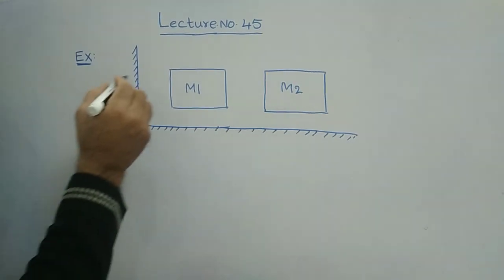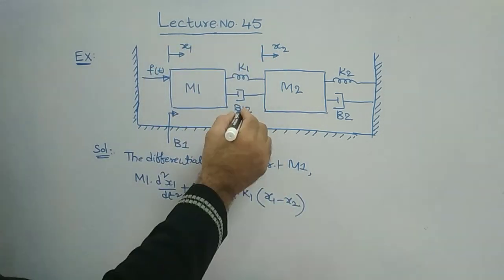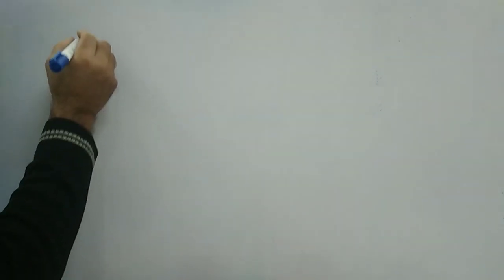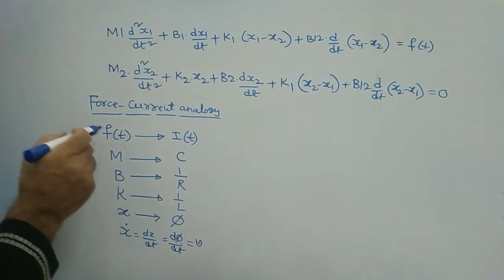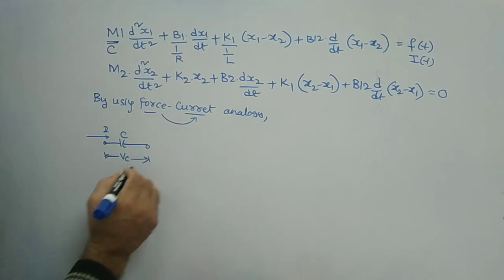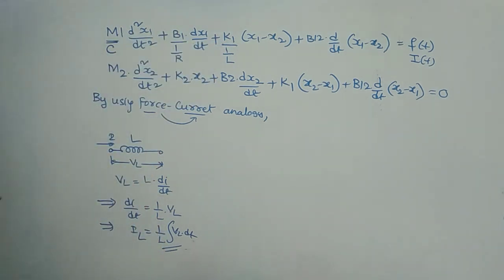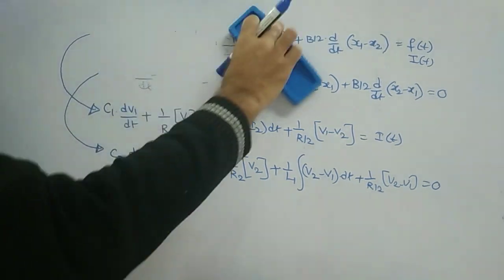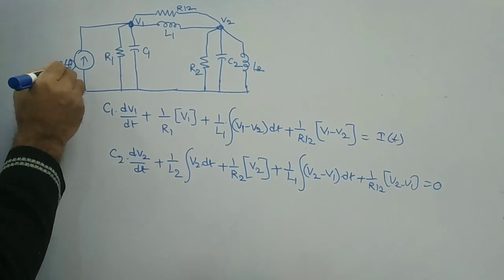Lecture_45 Force_Current_analogy_of_Mechanical_Translational_System Control_System